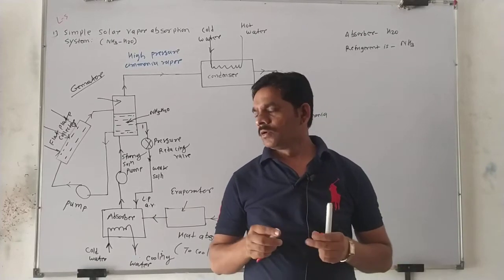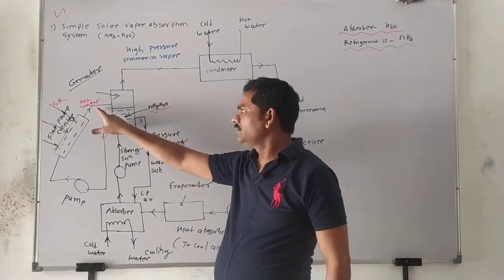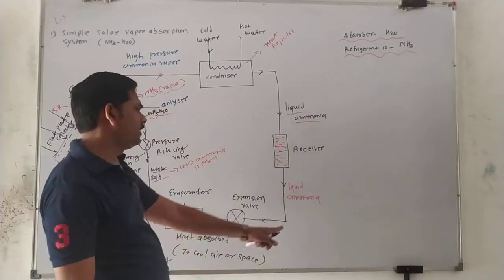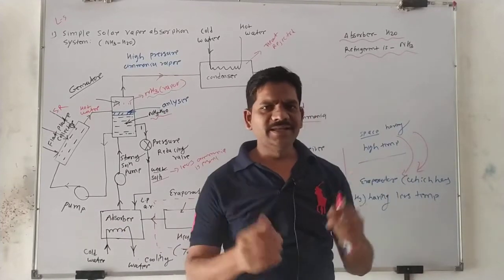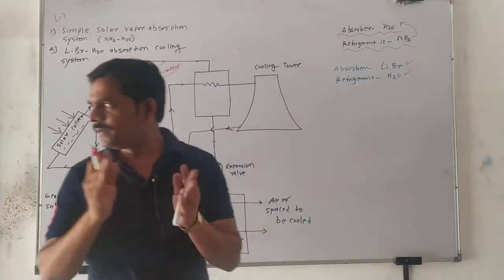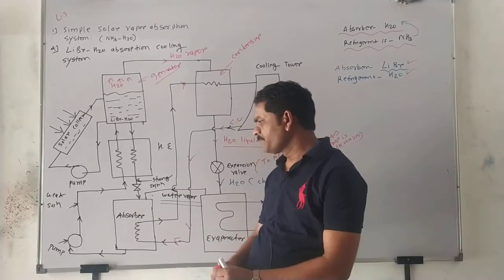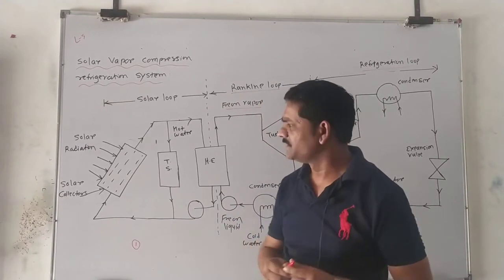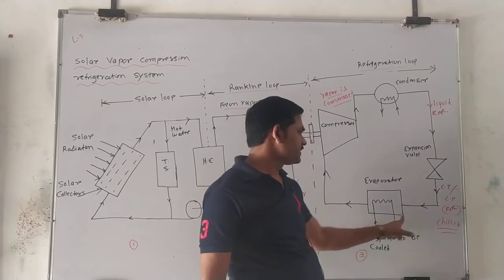|Lec-5| B.E. 6 SEM| NCES| Solar Vapor Absorption and Compression cooling system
Explanation About the solar vapor Compression system and   Solar Vapor absorption system using lithium bromide with water and water Ammonia system.